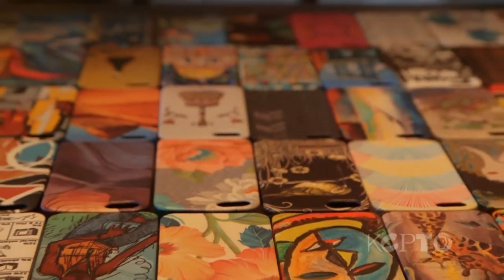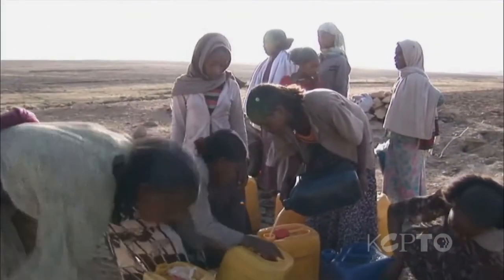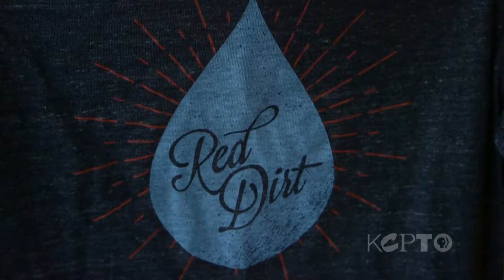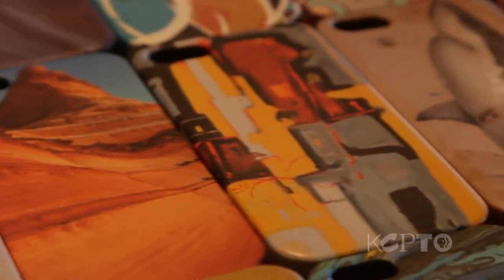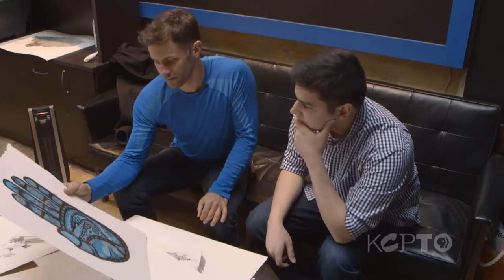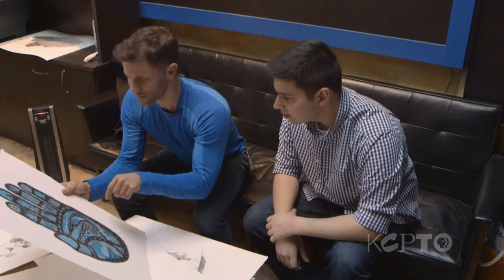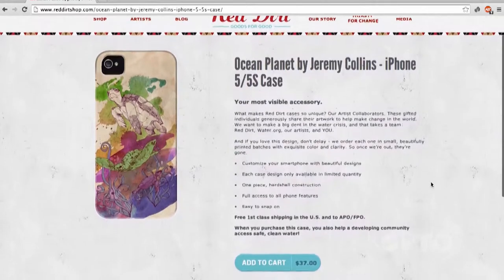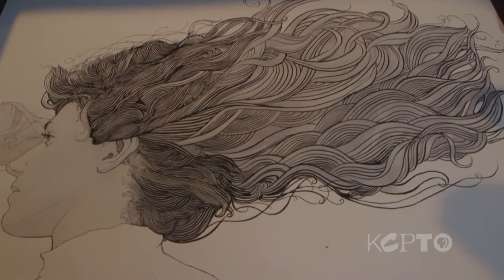Red Dirt: Cell Phone Cases and Clean Water - The Local Show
Would you believe that buying a cell phone case could help ease the water crisis in Africa? Christina Eldridge and Dawn Taylor, the co-founders of Kansas City's Red Dirt, have made it a part of their business model.  Kyle Geary shows us more about the company in this edition of our Startup Snapshot.